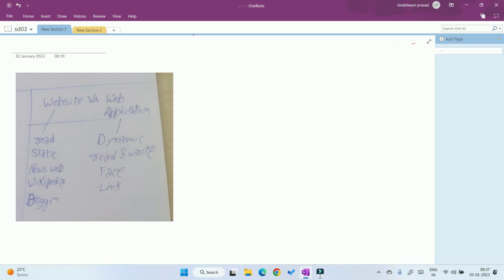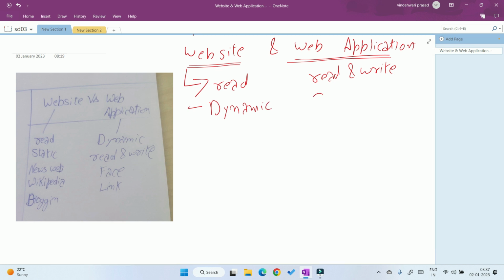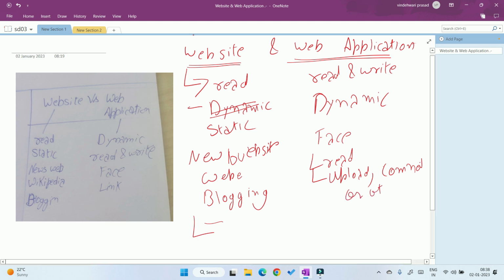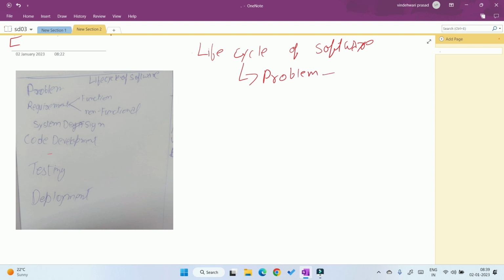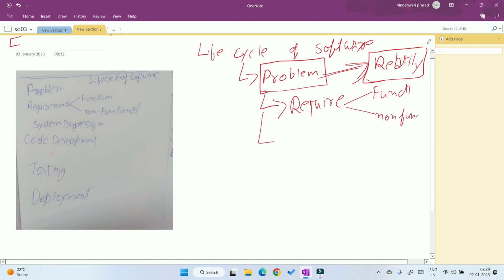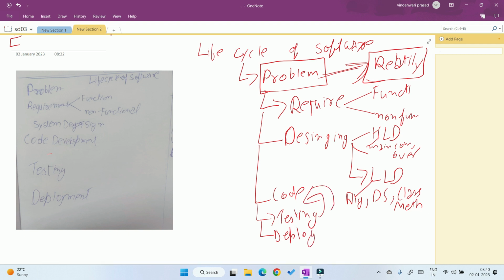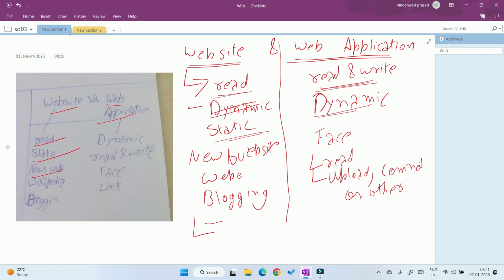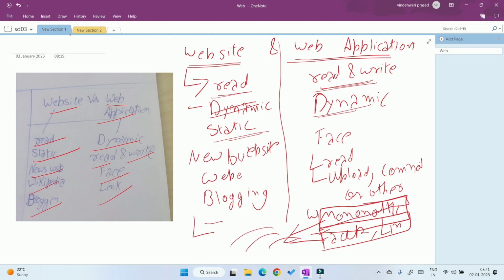Difference Between Website & Web Application | System Design Tutorial